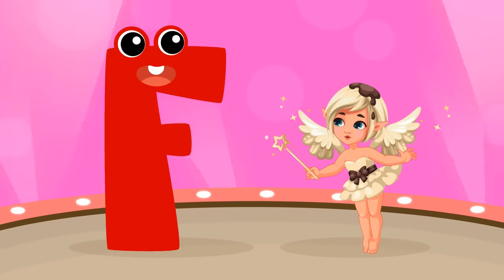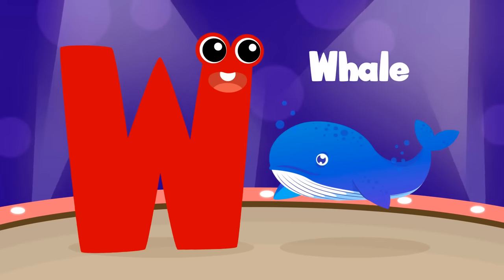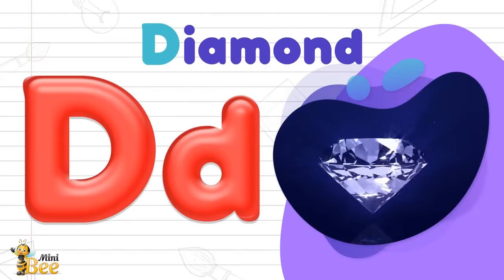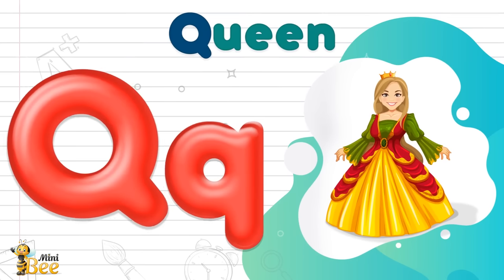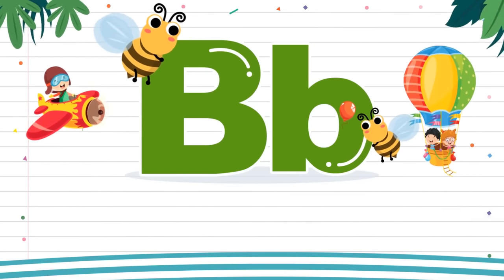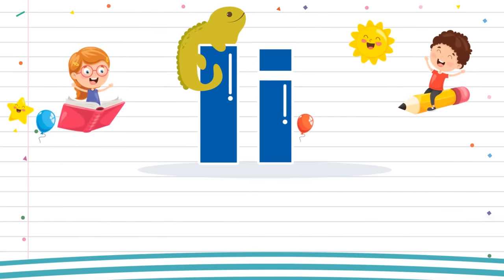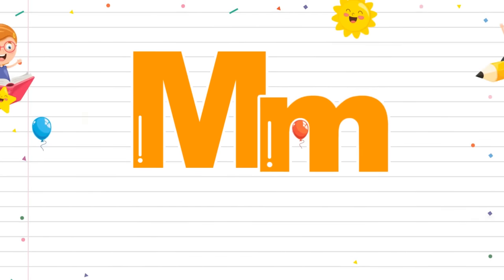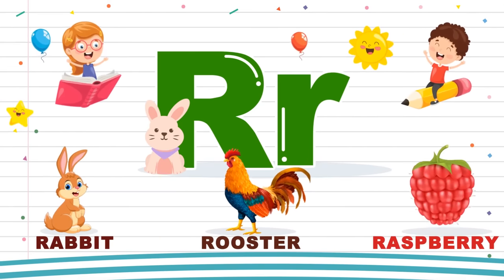ABC Phonics Song | ABC Train Song | A for Apple | A to Z | ABC For Kids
Here in this video we have -
00:07 - ABC Song - The ABC Christmas Train
01:13 - Phonics Song
05:06 - ABC Speak - Learn to speak ABC English Alphabets
08:00 - ABCD Song
10:07 - Phonics Song - The Stage Show
13:54 - ABC Phonics Song
17:47 - ABC Speak - Learn to speak ABC English Alphabets with objects
26:22 - ABC Phonics Song - The Christmas & Show
30:14 - ABC Song - The Jungle Train
31:20 - Phonics Song - Aa for Apple